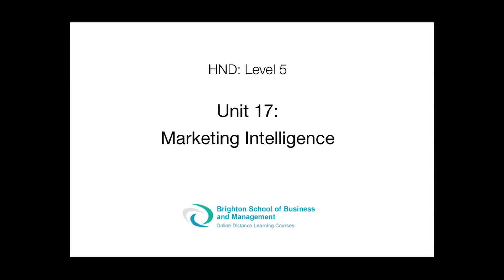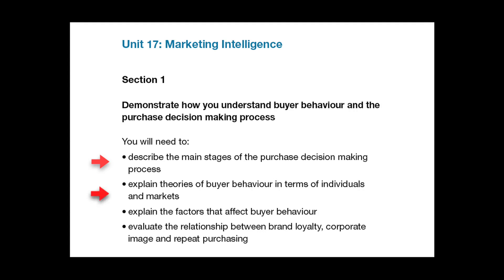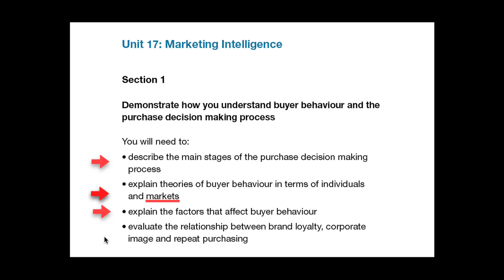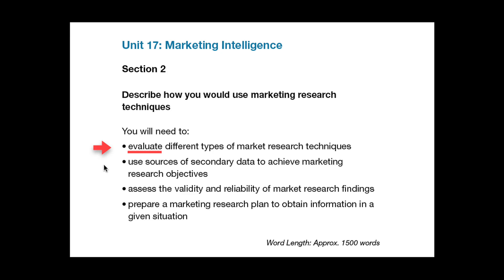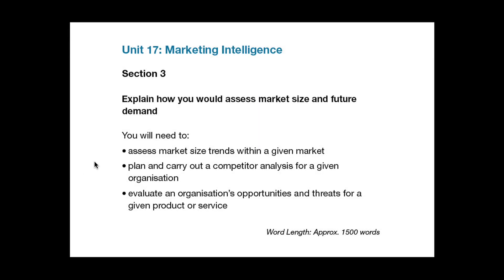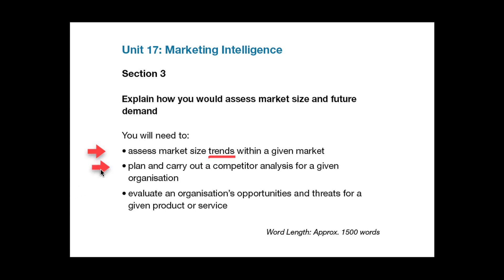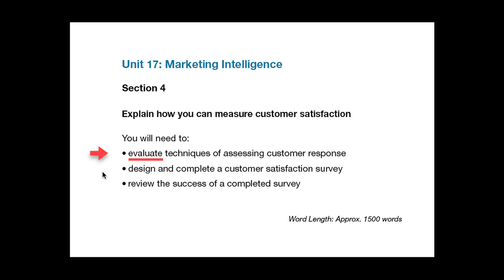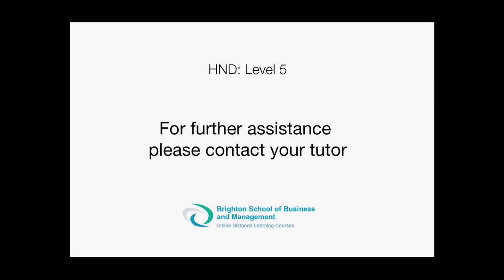Unit 17 Marketing Intelligence Assignment.mov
Podcast from Brighton School of Business and Management Ltd for the HNC/HND Unit 17 Marketing Intelligence Assignment.  This Podcast talks you through the assignment giving you guidelines and advice on how to complete the assignment successfully. Assessment criteria and grading criteria can be found in your assignment brief available on Moodle.